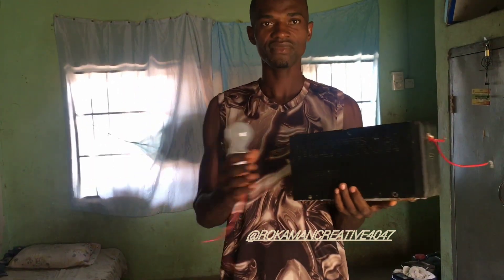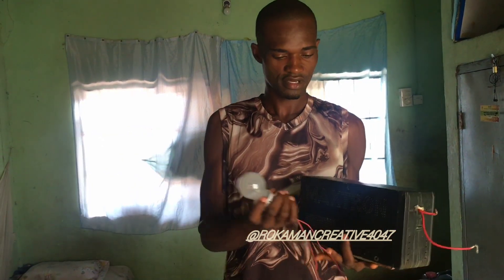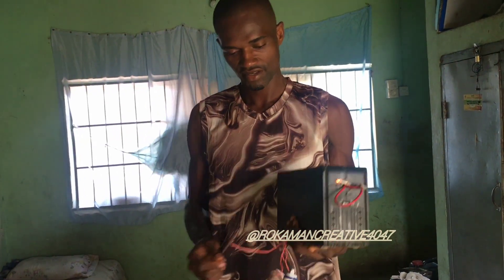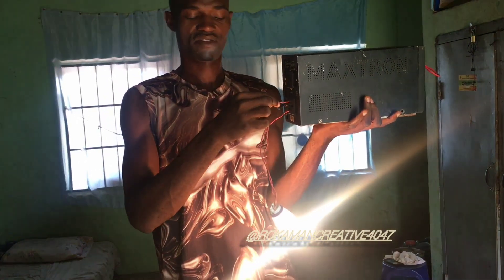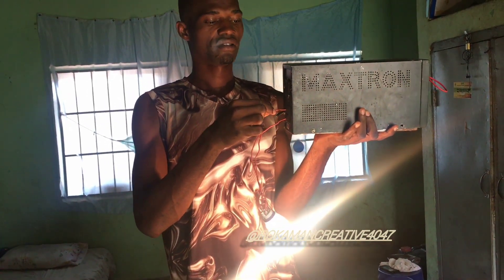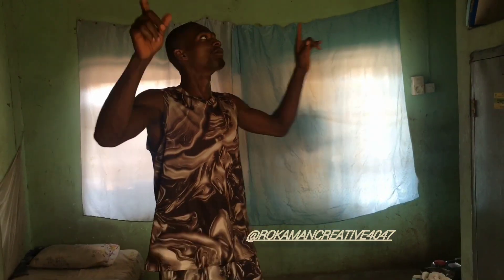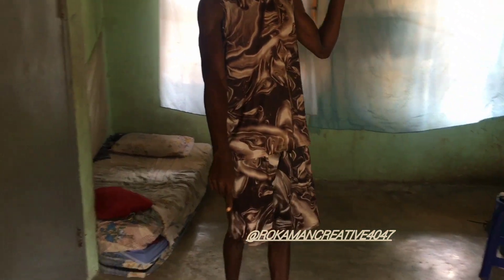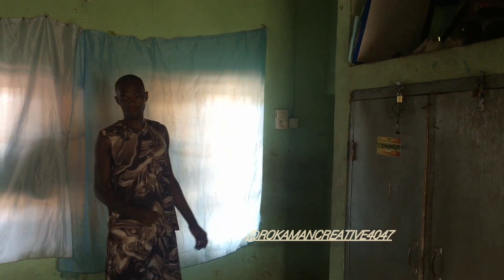best pure sine wave inverter 2022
Dis video we show u how to install an inverter